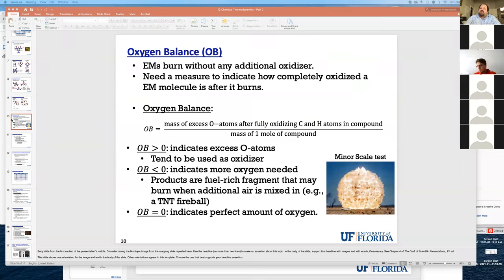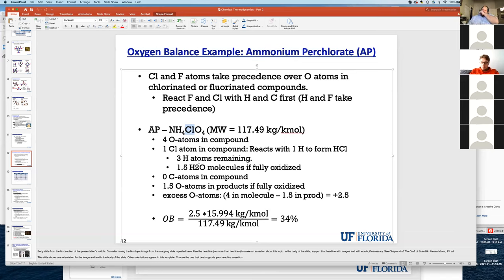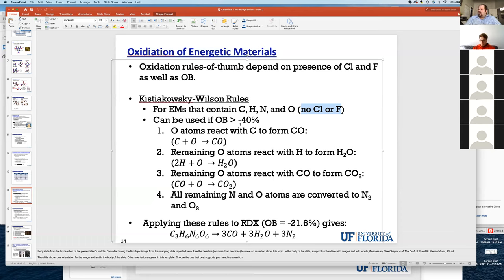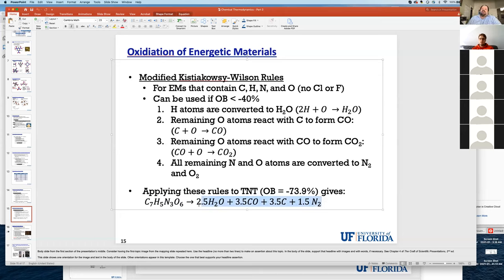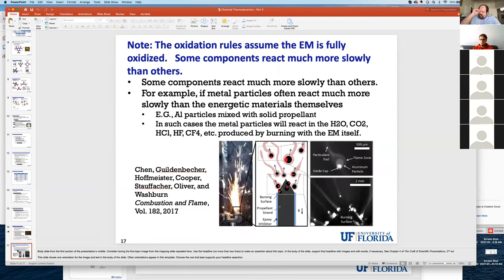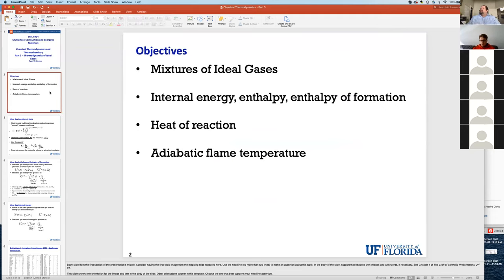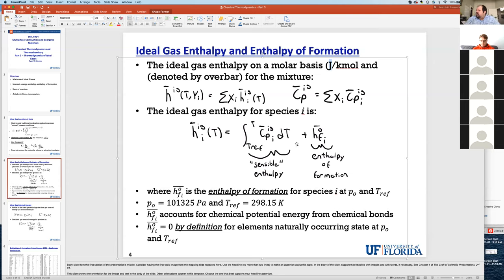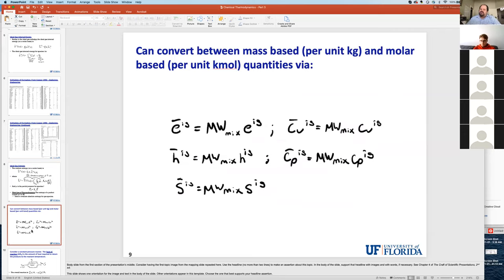Lecture 3 Energetic Materials and Oxygen Balance Jan 15 2021